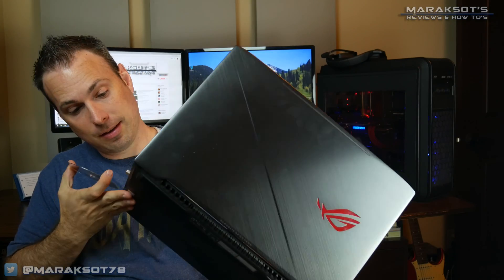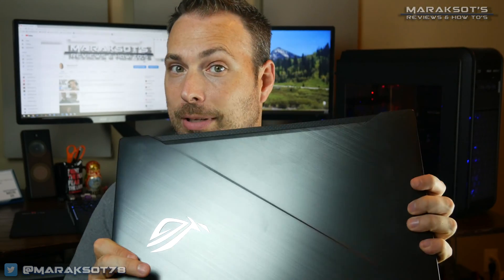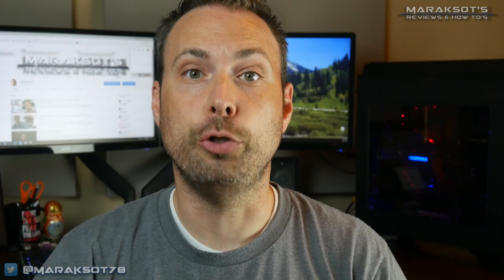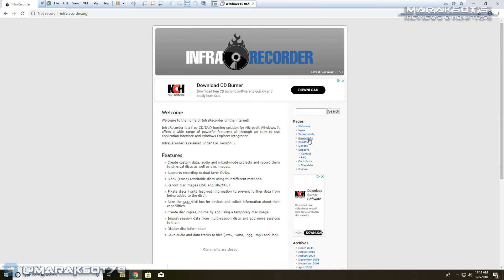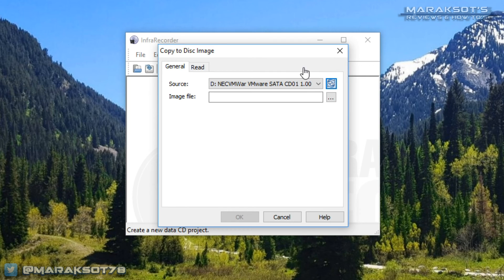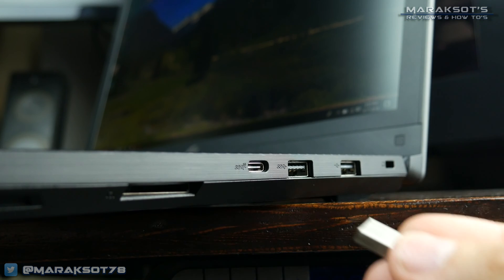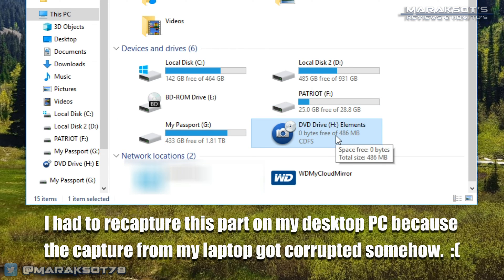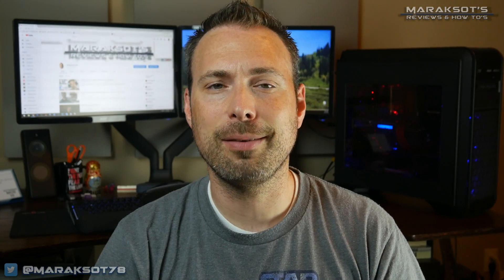Create an ISO or digital copy of your programs & applications to install on new computers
The age of optical media (CD's, DVD's & Blu-Rays) obsolescence has arrived!  You recently bought an amazing new computer that your excited to put to use however your old software you've become familiar with and love is not going to be able to be installed to this new computer because you only have it on optical media like a CD or DVD and your new computer has no CD/DVD drive on it!  It's looking like you're going to have to drop a huge wad of cash to purchase all the latest versions of stuff you already own.  Well do not despair; there is a way to install your old software to your new optical drive-less PC.  As long as you still have an old computer lying around that has a DVD drive in it, you can use it to create a digital version of your old disc based programs which you can then install to your new computer.  Not to mention, you can also keep around as a digital backup in the event your disc becomes damaged or lost.

-- Time Stamps --
0:00 - Intro
1:39 - Disclaimer
2:00 - What you're going to need
2:54 - Using Infrarecorder to create an ISO image
4:11 - Installing your old software using an ISO
4:50 - how to un-mount the ISO
5:30 - Thanks for Watching! Like, Share, Comment & Subscribe!  :)

"Watch Me"  by Geographer from the YouTube Creator Studio Music Library

"Up Above"  by Letter Box from the YouTube Creator Studio Music Library